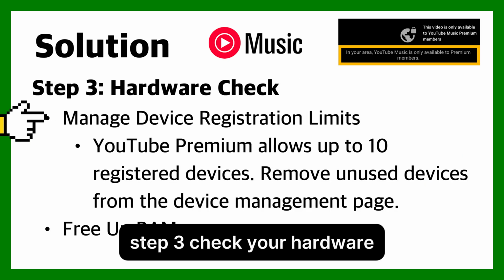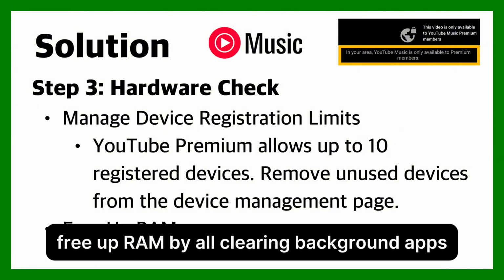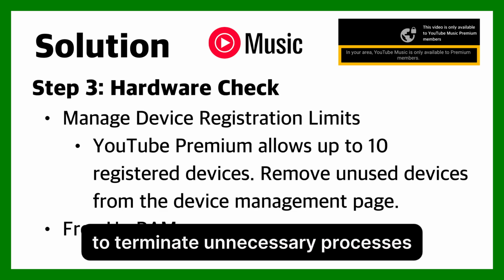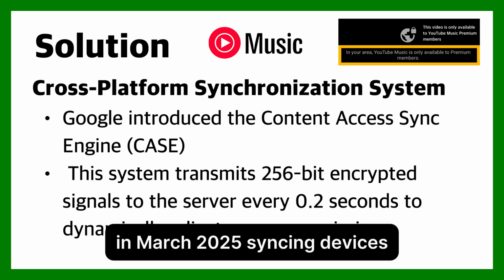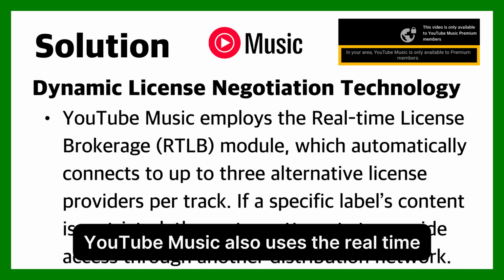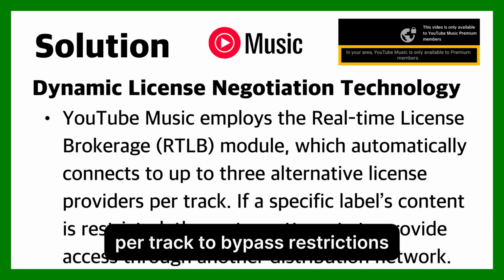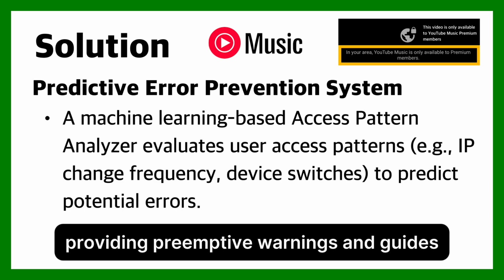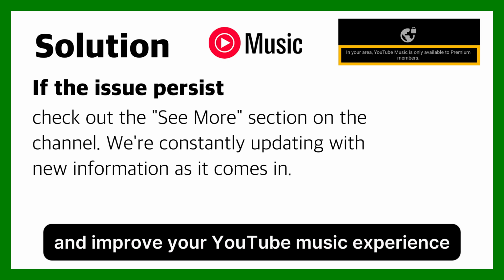How to fix "This video is only available to YouTube Music Premium" Youtube error?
"This video is only available to YouTube Music Premium members"
or "Unlock this song by getting Music Premium"

0:00 Error Screen
0:03 Common causes
0:08 Solutions
0:49 Deep Solutions
1:18 End

Relevant resolution cases, That might be helpful. (updating...)